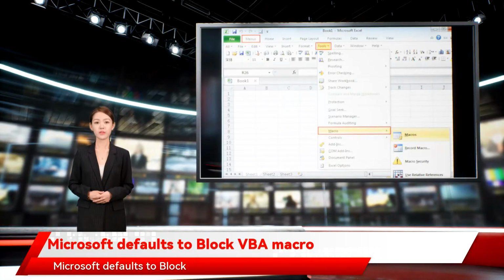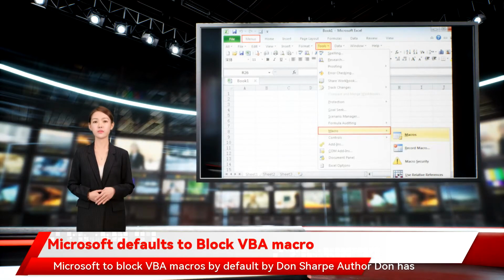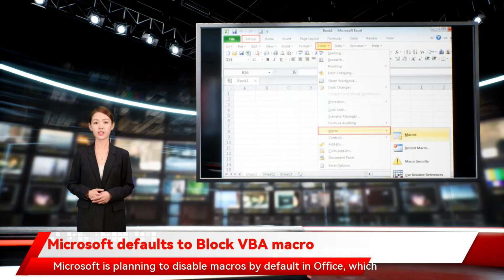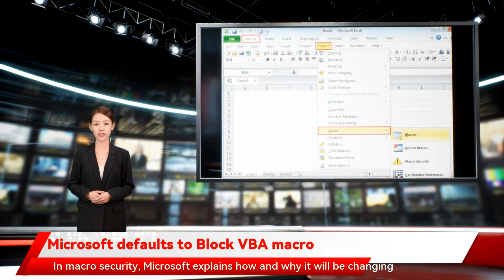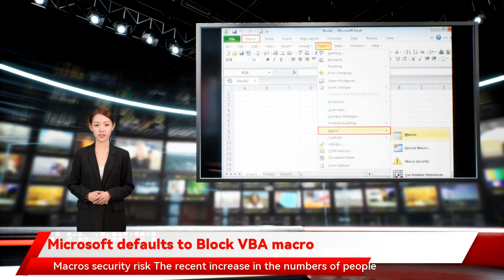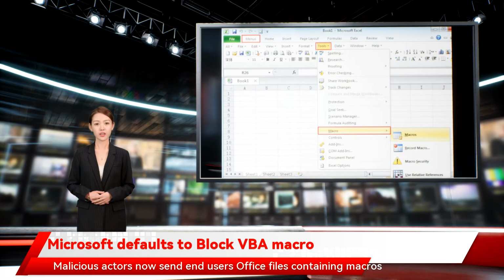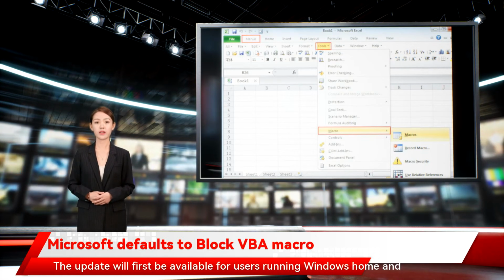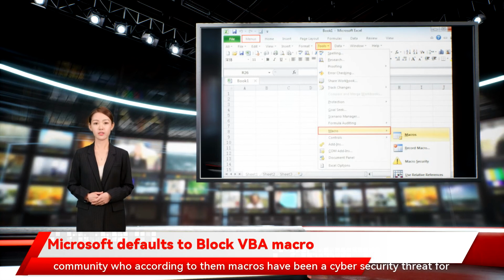Microsoft defaults to Block VBA macro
especially on downloads. Microsoft is taking action by disabling the macros in Office by default Macros security risk has become a big issue due to many people working remotely relying mostly on cloud computing. The default is expected to be more secure to protect users both at home and in offices. This information has been received well by the security community. Microsoft is planning to disable macros by default in Office Office VBA macros will now be disabled by default. A user who wants to run them will have to enable them manually from within the application’s settings. Good news The news has been received perfectly well by the security community who according to them macros have been a cyber security threat for quite some time. The small number of users who must run macros will still have to do so as a legitimate business function. However which should help protect users from malicious attacks. The ability to run macros has been a staple of Microsoft’s Office suite for a long time 2022 Affiliate Disclosure 352 Share X Macros help Office users to speed up various tasks but are also deemed to be a security threat malicious code can access your system and start downloading malware. It’s a simple technique that can be very effective if it reaches enough people. Macros security risk The recent increase in the numbers of people working remotely and the general reliance on the cloud makes companies more vulnerable than ever to security problems resulting from macros. Microsoft warns that the prevalence of remote work and the cloud exacerbates the problem of macros as a security threat. Previously and remote access. Security boost The default setting for VBA macros obtained from the internet is now disabled. A message bar will appear for users notifying them of this change. This is expected to help keep more Microsoft users safer Microsoft explains how and why it will be changing its policy on how macros are handled in Office. The reason for the move is the widespread exploitation of VBA macros by bad actors to spread malware. Once you enable macros and run them including home users and information workers at managed organizations. The update will first be available for users running Windows home and enterprise editions and then it will make its way to other channels. This is where the new security measure comes in. As Microsoft explains in a blog post Office files included active content such as macros that users could choose to enable or disable. Malicious actors now send end users Office files containing macros enabled by default the default behavior will change so that other people won’t be affected. This change is expected to greatly reduce the chances of harmful malware being delivered via phishing emails. Microsoft plans to make the same change to its other Office products but it has also been a way for attackers to execute malicious code on computers. Macros allow people to automate common tasks by having scripts run when a document is opened though it has not yet announced a timeline for implementation. What do you think about this plan by Microsoft disabling macros in office by default